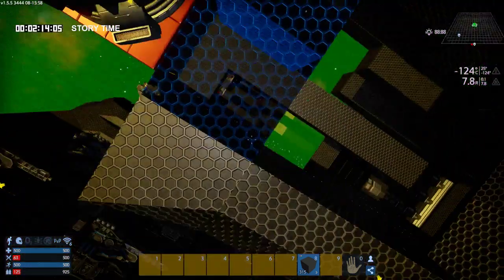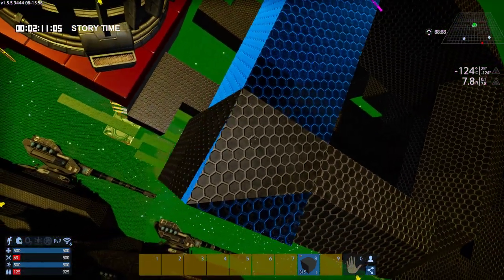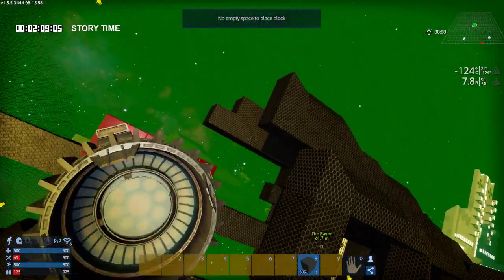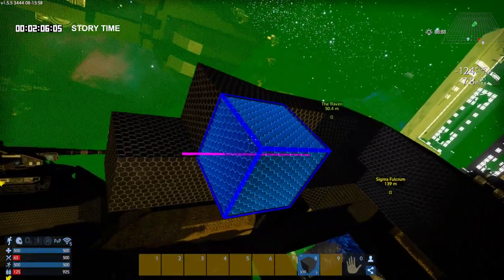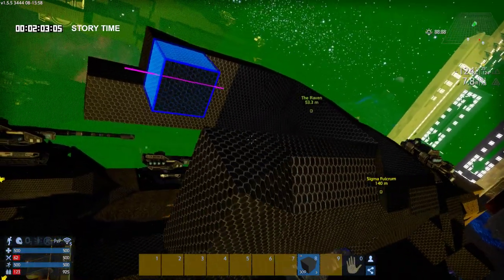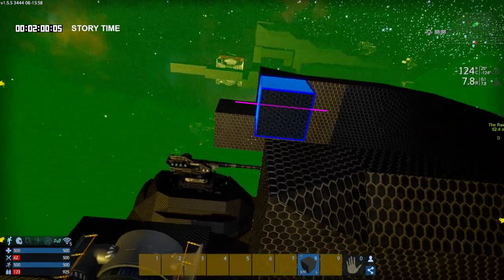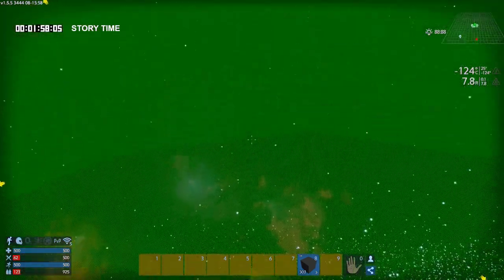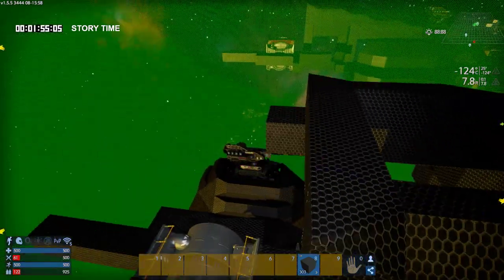Story Time : Dinistrio Ailadeiladu - S06 EP17 - The Commander Black Saga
Story Time - Armed with a protagonist, a tool and a goal, I tell a story..

Commander Black extends welcoming thoughts to you..

Want to be frank ? Try bitchute =